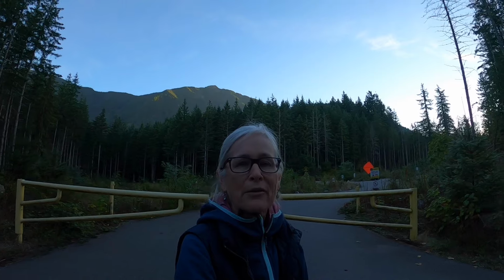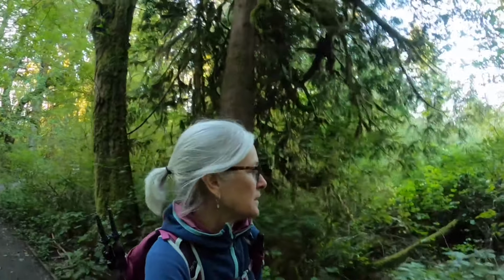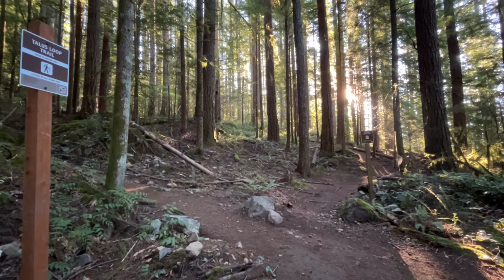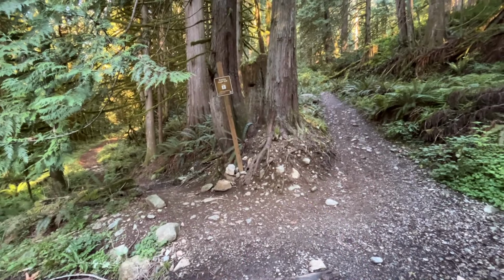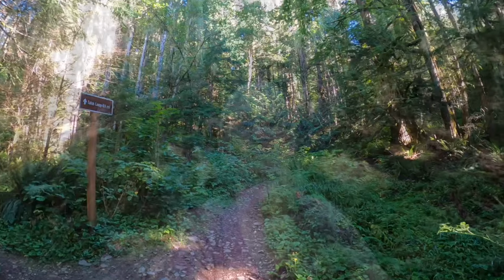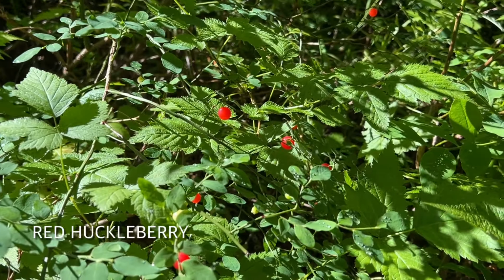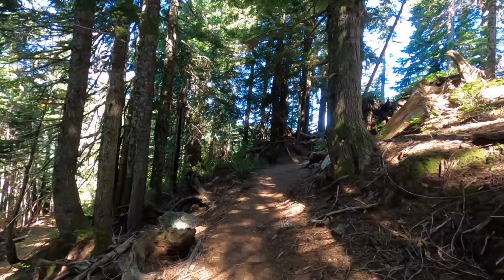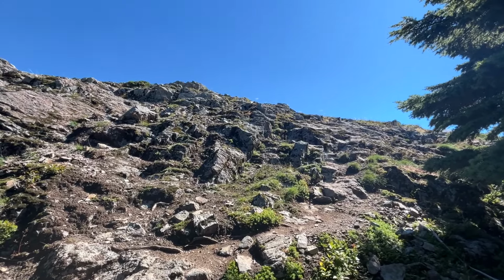Hike to Mount Teneriffe, near Snoqualmie Pass, WA | 13.6 mi, 4,000’ strenuous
This is a strenuous hike for sure! Almost all of the hike was in the shade, in the forest. You come out into the sun just as you reach the ridge top. Beware of spiderwebs if you go in September!!

Challenging but amazing views are totally worth the effort.

Hiked September, 2024
13.6 miles out and back
4,000’ elevation gain

All videos on this channel are copyrighted. Jennifer Lupine 2024.